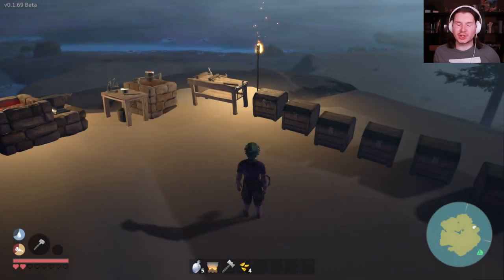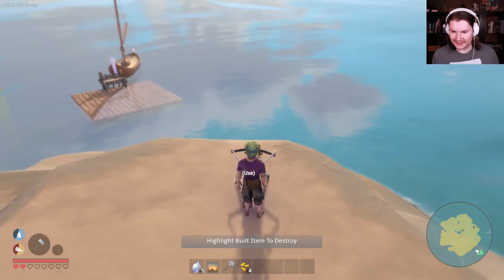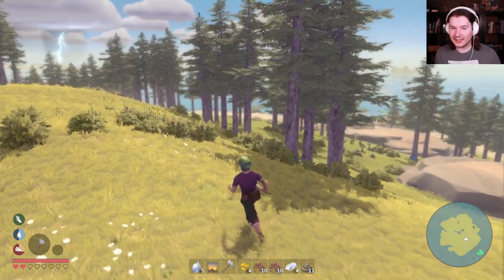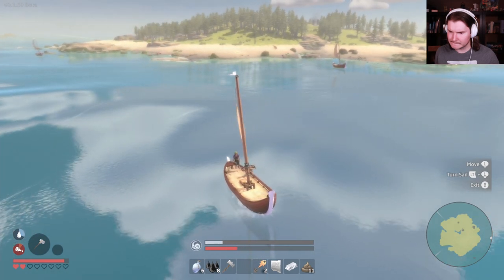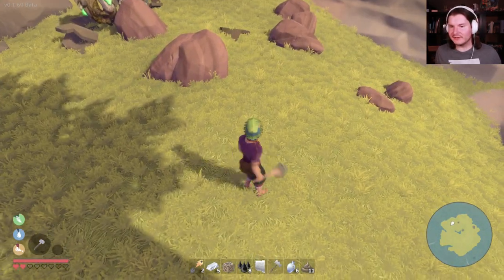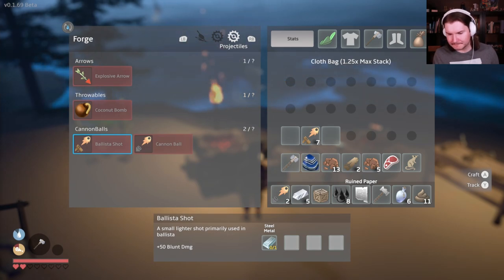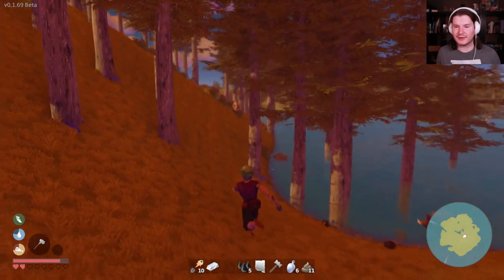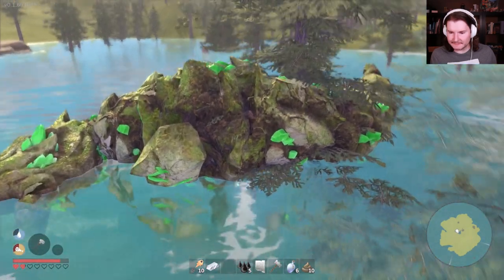BOAT BATTLING AND GOLEM KILLING! | Breakwaters (Beta) | #37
Killing the BIG GOLEM.

And more testing of the boat.